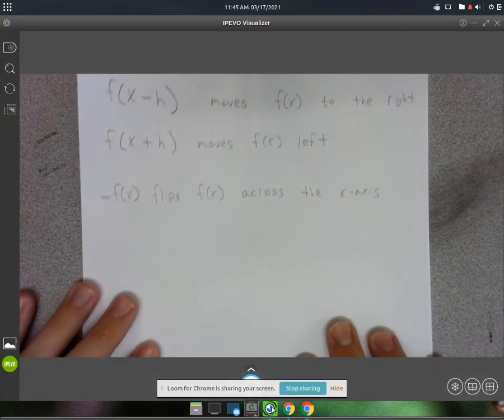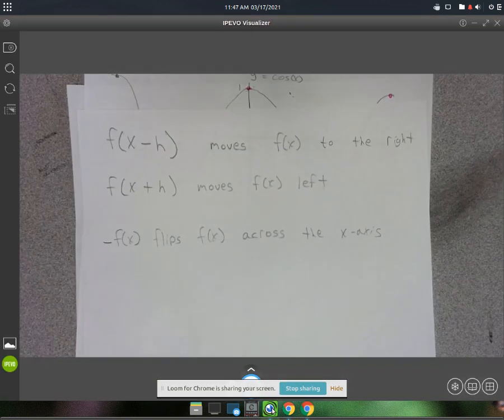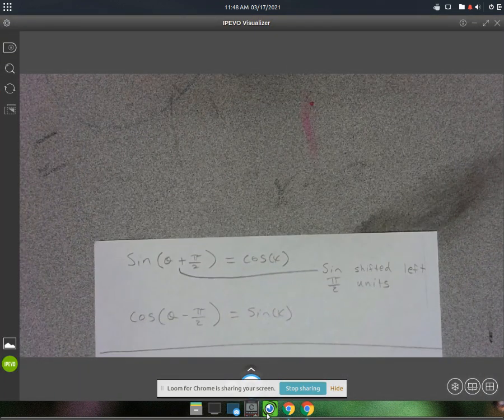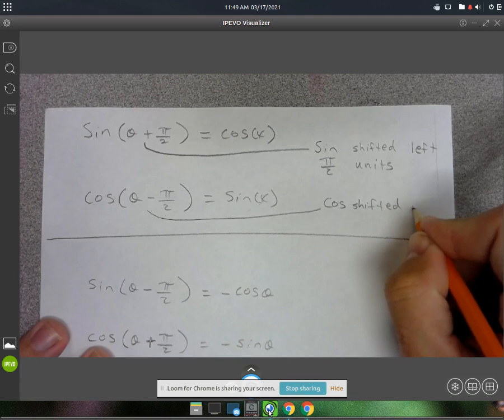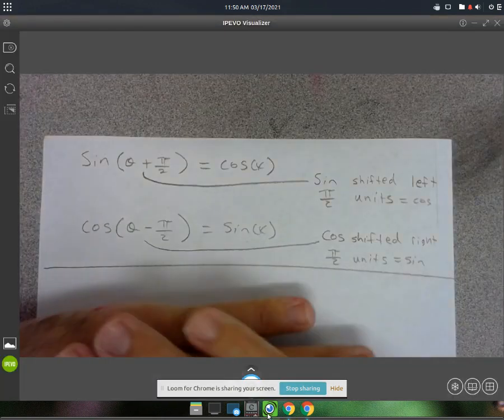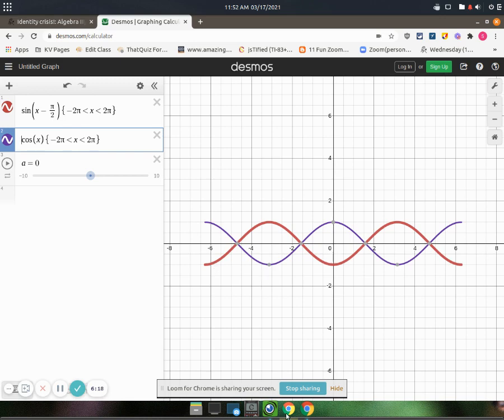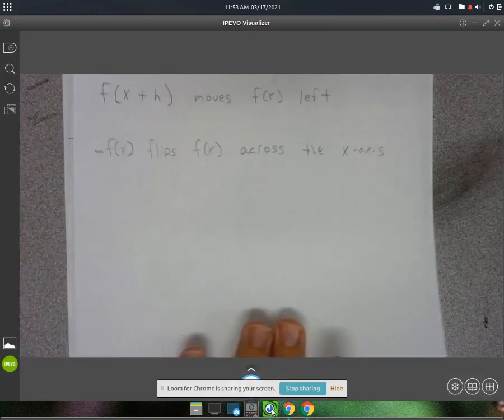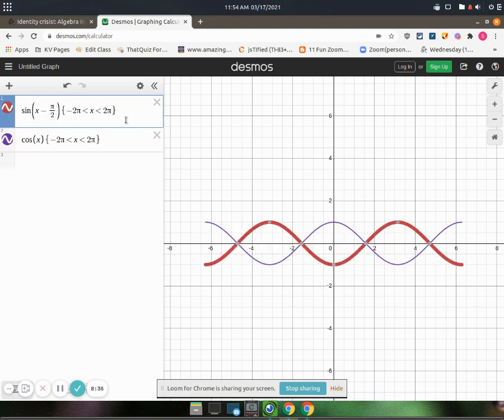Identity Crisis! 5